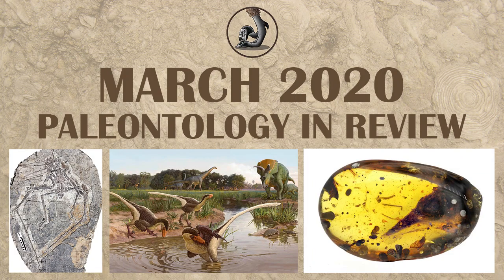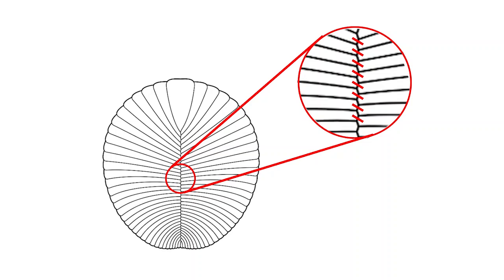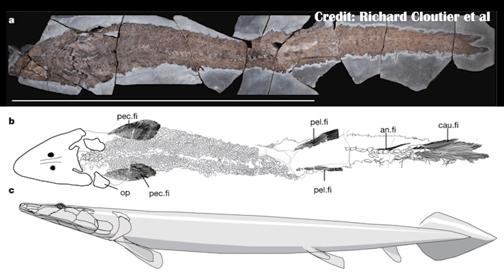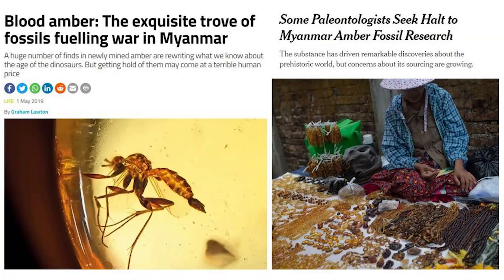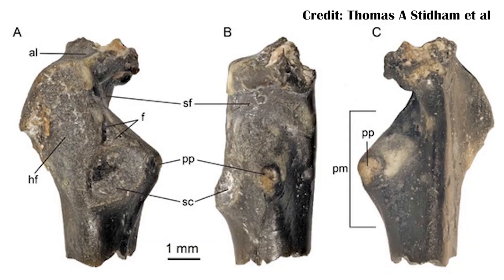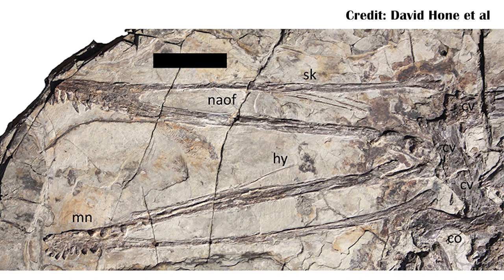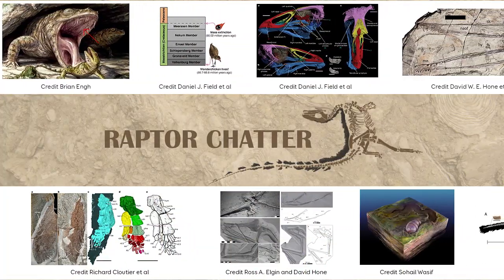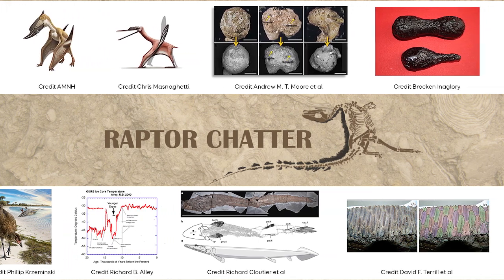New Fossils and Paleontology- March 2020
00:07 New Mexico Dromaeosaur

01:06 The oldest bilateralian

02:26  How tetrapods grew hands

03:35 Probably not a bird & also genocide is bad

05:09 The world’s oldest chicken

07:09 Spread of early chicken relatives

07:55 New Pterosaur from China

08:44 Large Solhofen Pterodactyloids

10:06  Differential timing of land & marine extinctions

11:55 More evidence of a Younger Dryas Impact

14:07 Non-migratory Dinosaurs